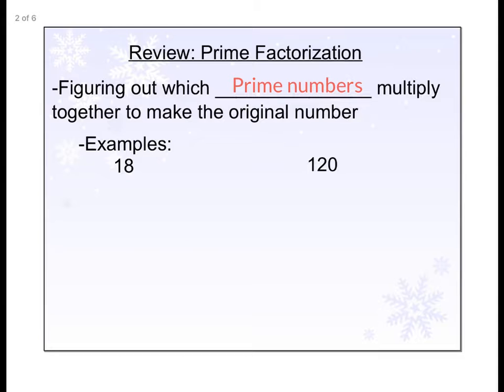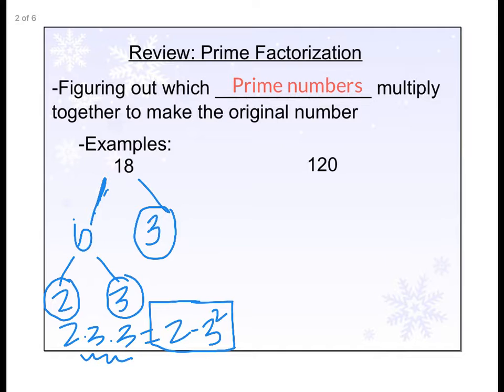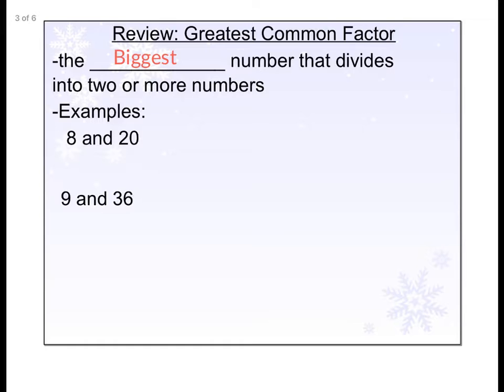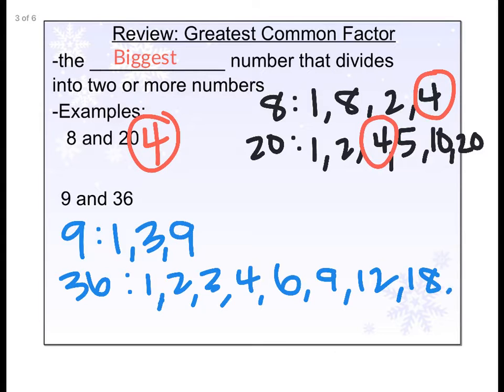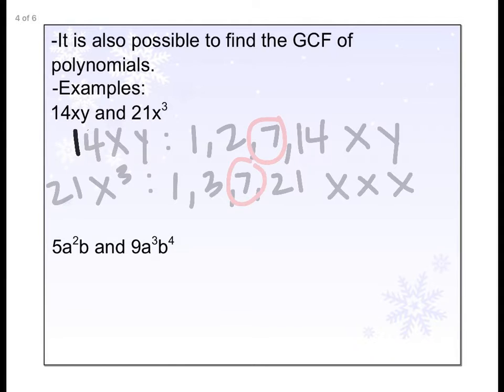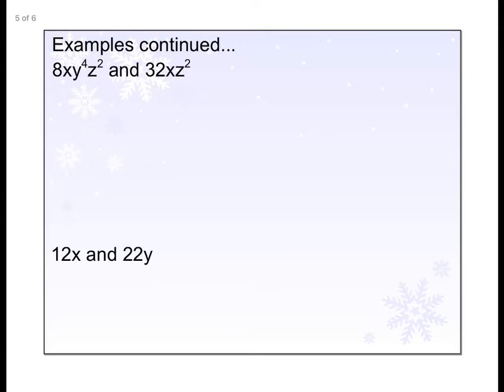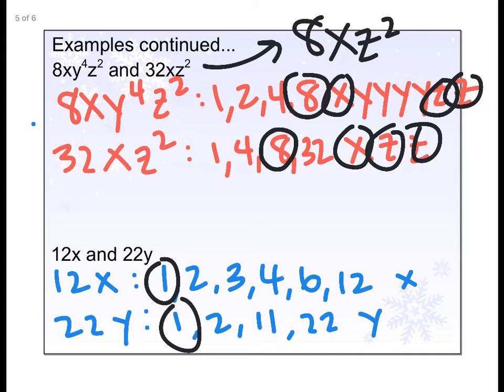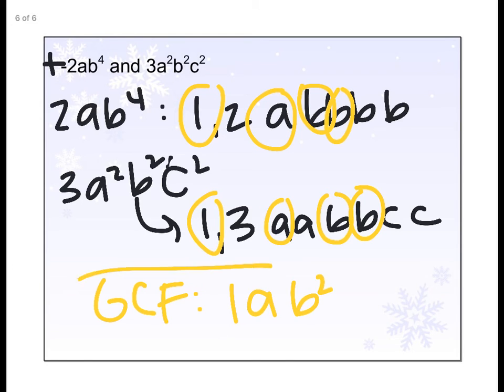Review Prime Factorization & GCF